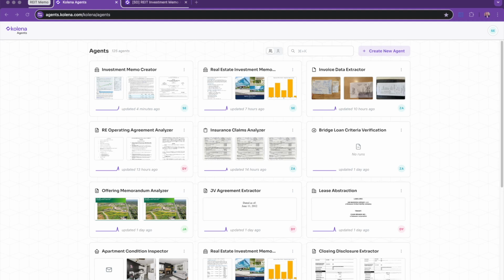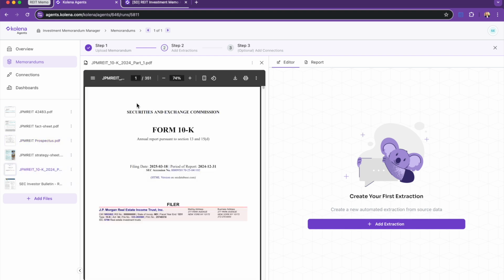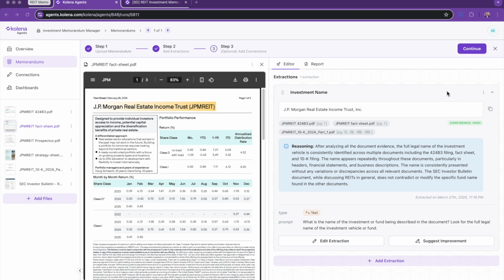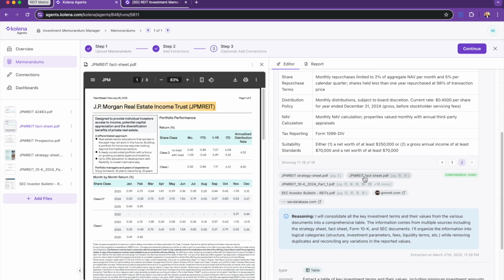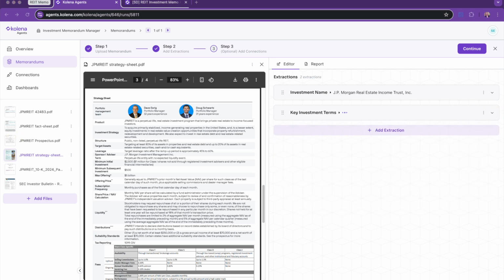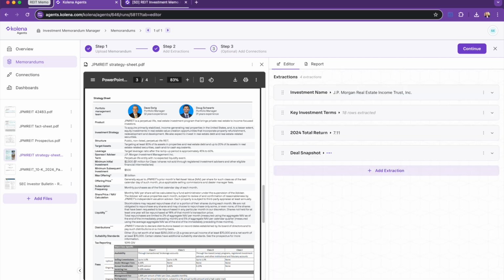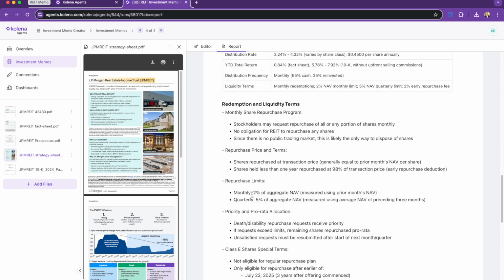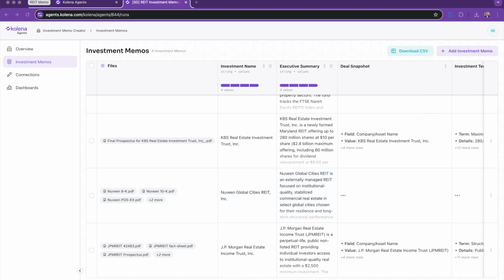AI REIT Investment Memo: Automate Manual Formatting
Building investment memos for REITs means sorting through complex documents, extracting critical data, and formatting it just right—a process that’s time-consuming, repetitive, and hard to scale.

In this video,we demonstrate how to use Kolena’s AI platform to automate the creation of REIT investment memos from start to finish:

📂 Upload documents like offering memorandums, lease abstracts, and financials
🔍 Extract key insights such as NOI, occupancy, and asset summaries
🧠 Customize memo outputs using natural language prompts
🔢 Run calculations to enhance the quality of your analysis

With Kolena, REIT analysts and asset managers can save hours per memo, improve accuracy, and scale their workflow across multiple deals.

🔔 Watch now to see AI in action for real estate investing!